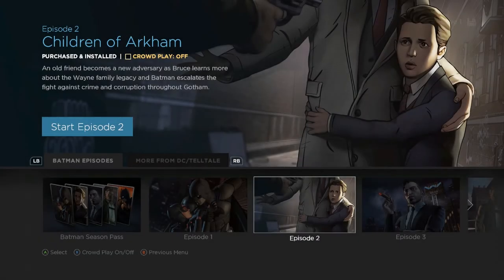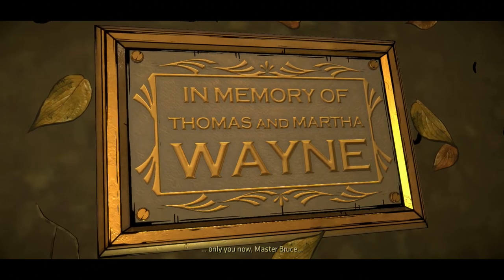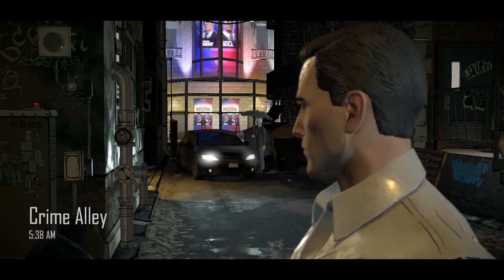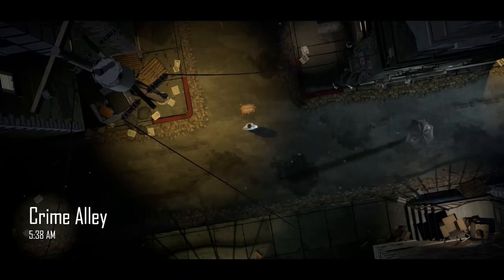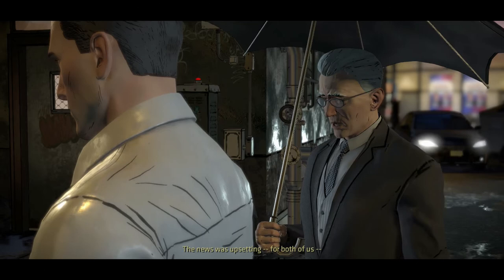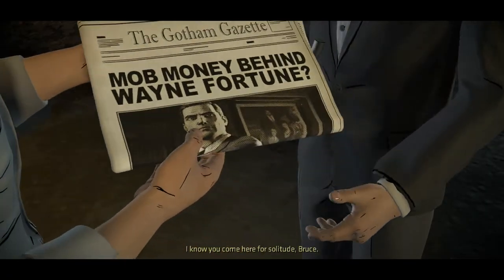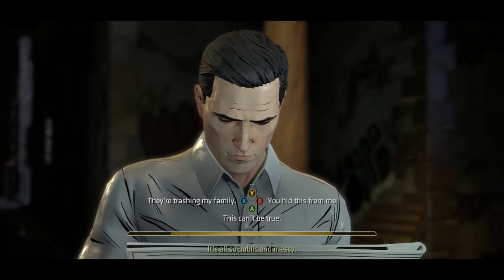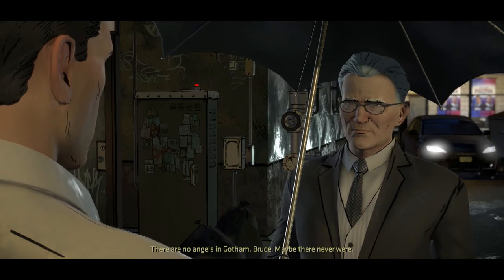Batman: Telltale | Episode 2: Children of Arkham | Part 1/3: Falcone Interrogation (With Commentary)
Continuing the vein of carrying on old games I had started before the channel went on its hiatus, I bring you the return of Batman the Telltale Series. Despite being plagued by technical issues I still found the first game a very enjoyable ride while it lasted. Today we explore Bruce's childhood after the revelation of his family's shady past in this part which covers chapters 1 & 2 of episode 2: Children of Arkham.

Batman: The Telltale Series is a 2016 episodic point-and-click graphic adventure video game developed and published by Telltale Games and distributed by Warner Bros. Interactive Entertainment under its DC Entertainment label. The player takes the role of Batman, both as the superhero and as his alter ego Bruce Wayne with his personality and actions determined by the player's decisions throughout the series.